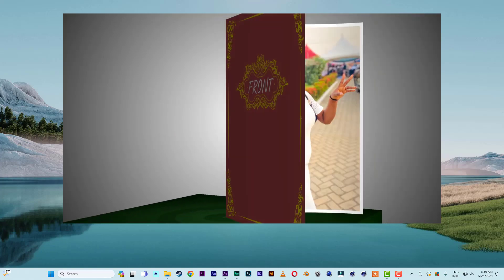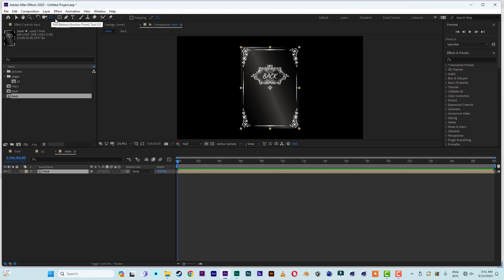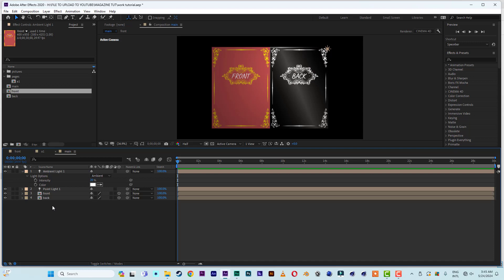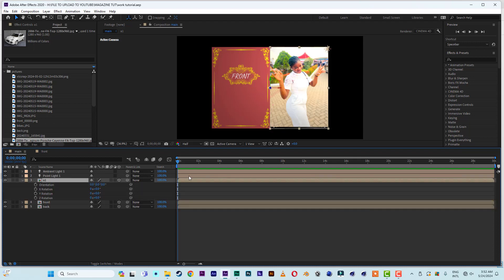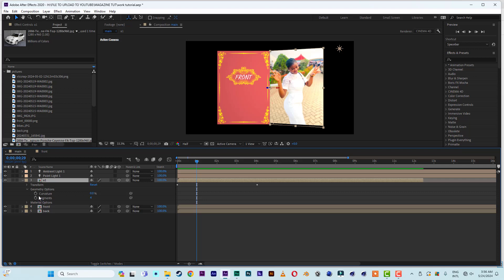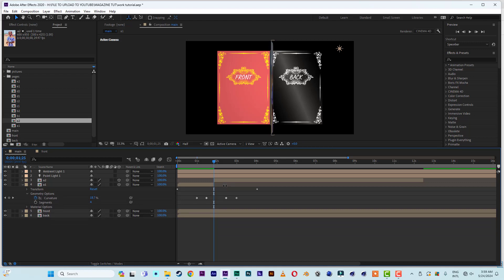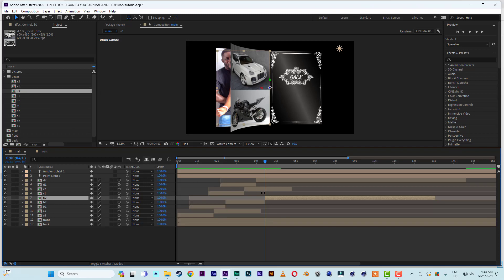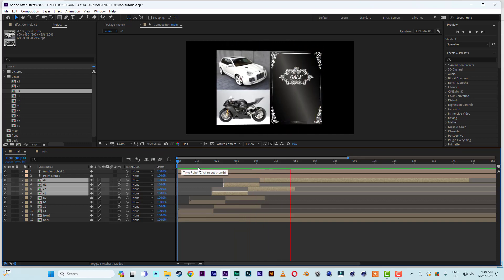how to create a magazine/book page flipping animation in After Effect tutorial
you will learn how to create magazine/book pages flipping animation in After Effect...